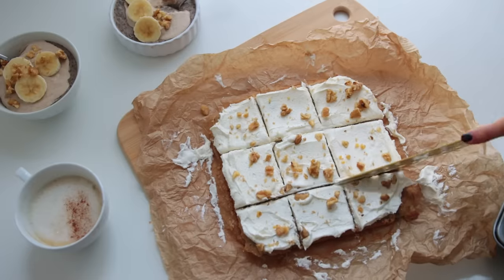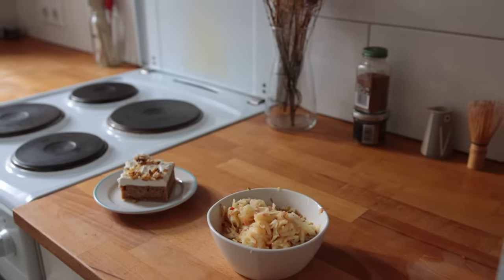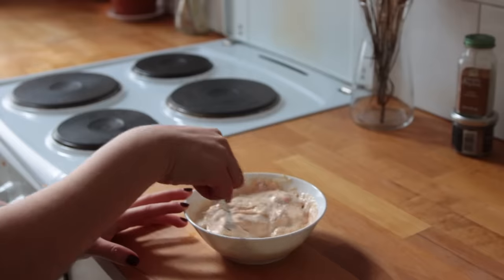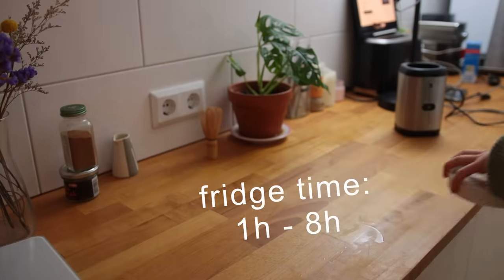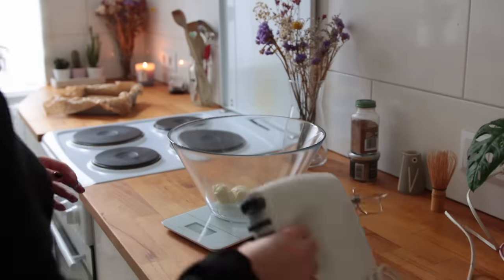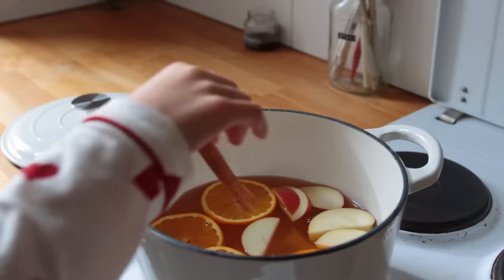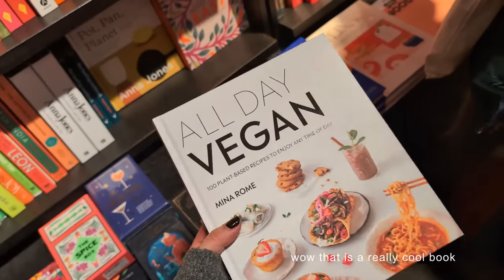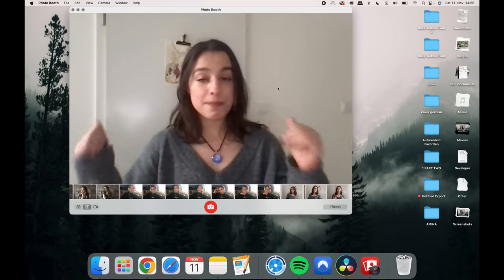What I made for Breakfast this Week. (quick, low effort & vegan)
Hello there! Today I am back with another what I cook in a week type video (breakfast edition) with an emphasis on simple and cozy vegan recipes. Hope you love these meal ideas as much as I do: Lazy Ginger Oats, Overnight Banana Walnut Puddings, Winter-y Quinoa Porridge, Homemade Chai Cake, Fancy Bean Toasts and more!

intro 0:00

INGREDIENTS + NOTES

#1 Quick Ginger Apple Oats  0:28

½ cup quick cooking oats (45g)
1 tbsp chia seeds
1 dash cinnamon
pinch of salt
hot water, just enough to cover the oats
½ tsp fresh ginger, shredded
1 splash oat milk
pumpkin pie syrup, to taste (or other sweetener)
1 apple, shredded
→ serves 1

#2 Kimchi Beans on Toast 1:54

½ can black beans (120g = 4,23oz)
2-3 tbsp vegan kimchi
1 tsp tomato paste
1/2 tsp sesame seeds
splash of water
1 tsp agave

1 tbsp vegan butter
3 slices bread, glutenfree if u wish

for the top: vegan chili mayo, fresh chives

→ serves 1

#3 Persimmon Yogurt Bowl  2:57

1 soft persimmon, peeled and mashed
1 serving thick soy yogurt
1-2 tsp vanilla protein powder
handful of walnuts, crushed
1 dash cinnamon
1 serving granola

#4 Cozy Banana Walnut Puddings  3:48

for the pudding base:
1 ¾ cup non dairy milk (440ml)
½ cup chia seeds (80g)
1 medium ripe banana
1-2 teaspoons agave, maple syrup

for the walnut cream:
1 cup walnuts (100g)
6 deglet nour dates, soaked in hot water for 10 min OR 3 soft medjool dates
1 tsp vanilla

for serving:
1 banana, chopped
crushed walnuts

→ serves 4

#5 Chai Cake  5:09

wet ingredients:
310ml (1¼ cups) plant-based milk
1 tbsp lemon juice
80g (85ml = ⅓ cup) vegetable oil
2 tsp vanilla

dry ingredients:
240g (2 cups) plain flour
¼ tsp salt
130g (1/2 cup plus 3 tbsp) light brown sugar
1 ½ tsp baking powder
½ tsp ground cinnamon
2 chai tea bags filled with finely ground spices

for the frosting:

3 heaping tbsp room temp vegan butter
1 ½ - 2 cups powdered sugar (180g - 240g), added in 2-3 stages until you’re happy w the frosting

also: more walnuts for the top.

→ yields one 8 inch, 20cm brownie tin

#6 Five Min Rosemary Bean Toasts  7:00

1 tbsp vegan butter
1 clove garlic, minced
1 sprig of rosemary

1 can white beans, rinsed (400g = 14oz)

2-3 slices bread, toasted and topped w hummus or vg cream cheese

#7 Homemade Winter Punch  7:39

½ orange, cut into slices
½ apple, cut into slices
1 litre apple juice (4 cups)
2 cinnamon sticks
1-2 tsp vanilla extract
1-2 cups (250-500ml) water, more if needed
sprinkle of each: ground cardamom, ground cloves, ground ginger
juice of ½ orange
1 tbsp lemon juice
2 tbsp sweetener (i did pumpkin spice syrup)
2 fruity tea bags

→ serves 4

#8 English Breakfast at a Cafe 8:48

at froindlichst in pberg, the breakfast was alright, i’d give it 6.5/10

#9 Vanilla Quinoa Porridge 9:17

⅓ cup dry quinoa (60g)
⅔ cup (160ml) water

quinoa cooking instructions:
bring the quinoa and water up to a boil
reduce heat to medium low
allow to simmer with the lid partially on top for 15 min or until water has been absorbed fully by the quinoa
it’s ok if it’s not super soft at this point, since you’re gonna let it cook a bit longer with the oat milk right after

Also needed:
⅓ cup oat milk (80ml)
2-3 tbsp quick cooking oats
1 tbsp vanilla protein powder
1 tsp vanilla
1-2 tbsp crushed walnuts

for the top:
apple, almond butter, agave…

→ serves 1